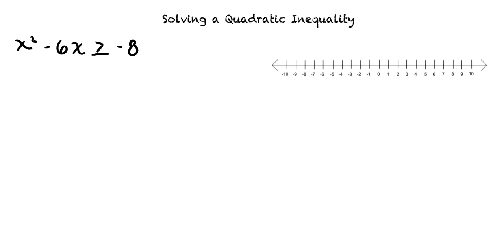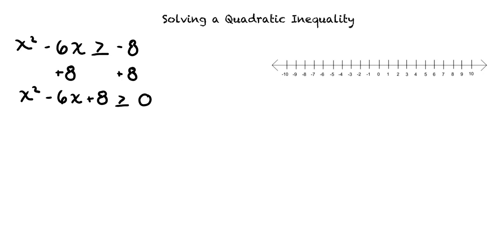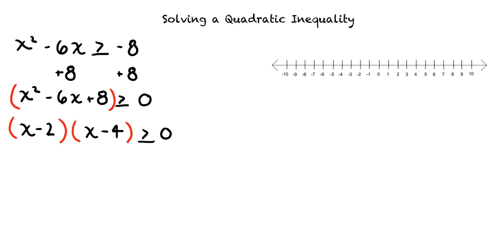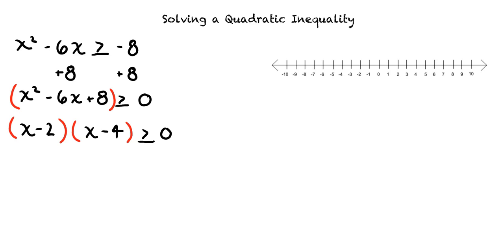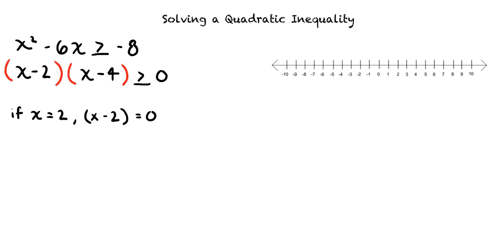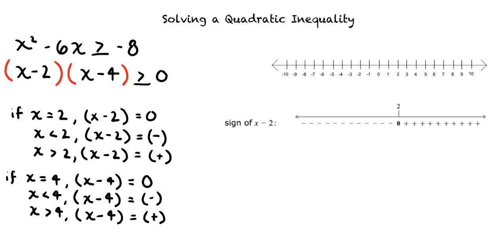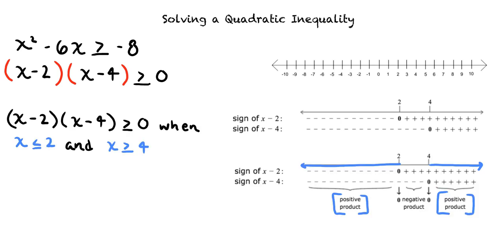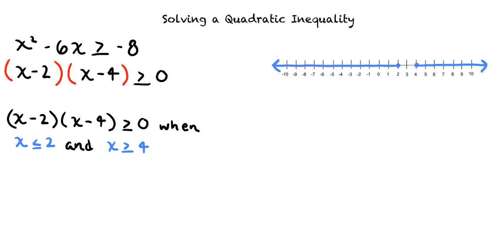Topic: Solving a Quadratic Inequality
This is a topic level video of Solving a Quadratic Inequality for ASU.

Join us!